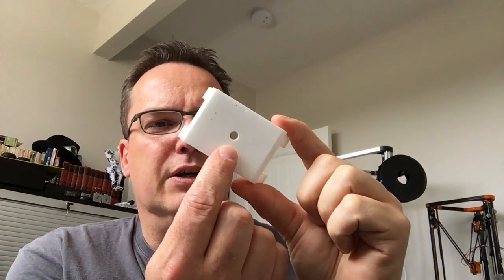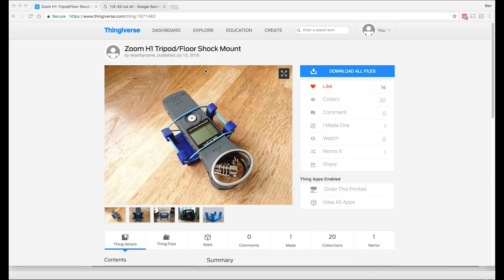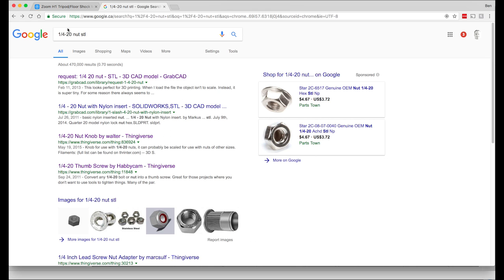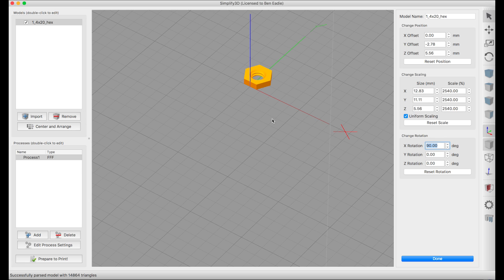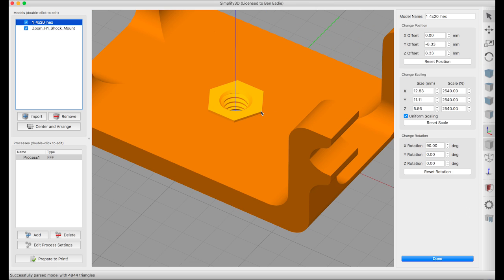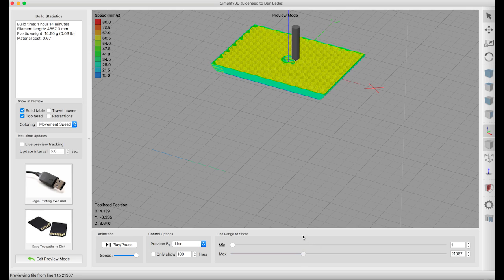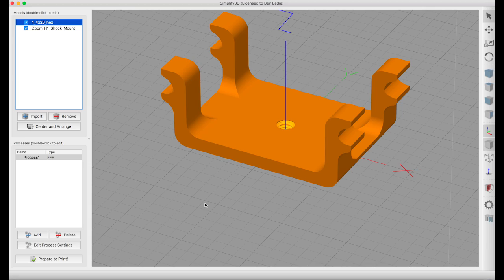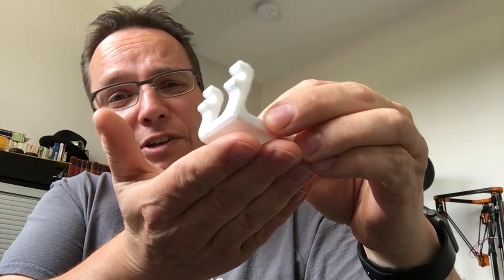3D Printing Tip: Join Two Meshes in seconds into one 3D print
How to take two mesh files and combine them in seconds for a hybrid print